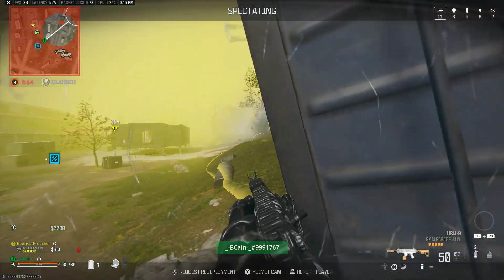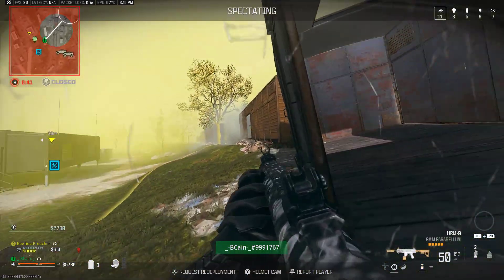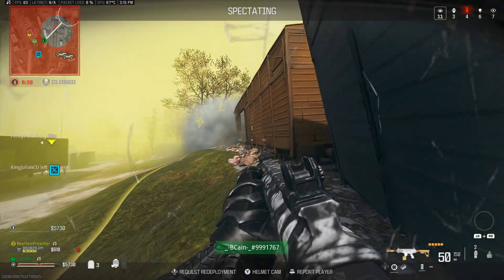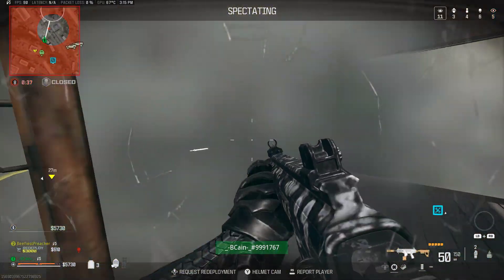brad insane win